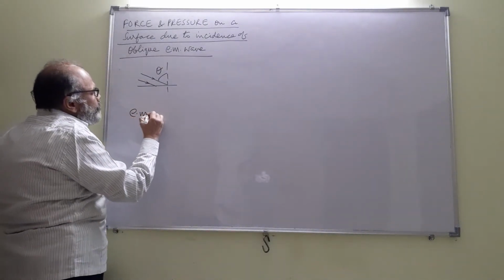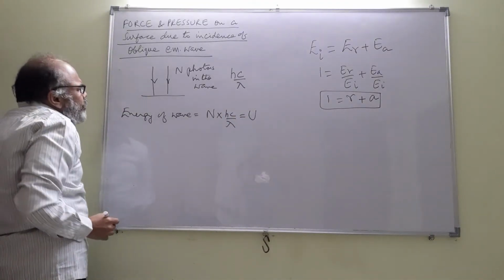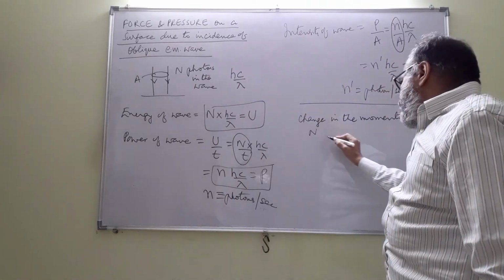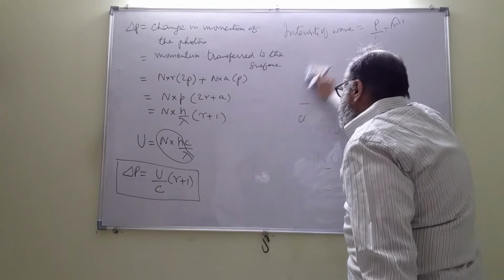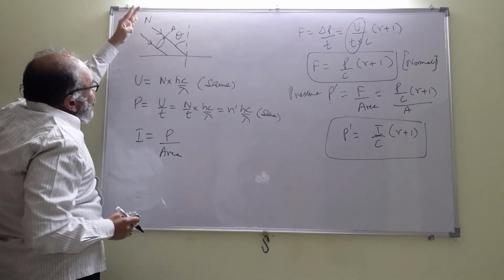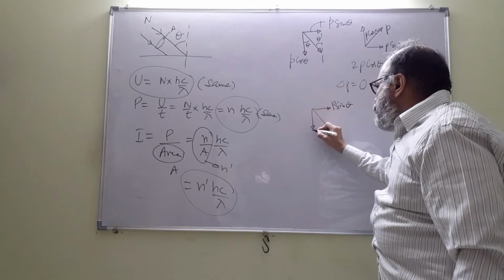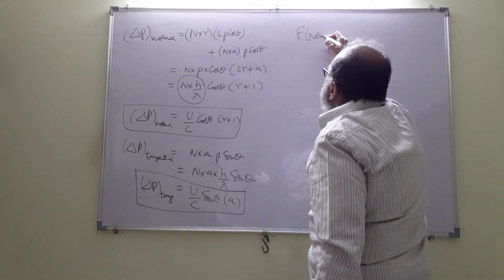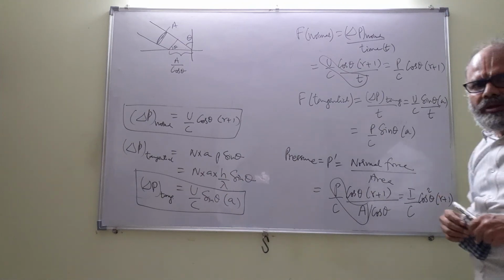55. Force and Pressure on a Surface due to an Oblique Electromagnetic Wave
The power and intensity of a given wave do not change just because the incident surface is inclined.

For an oblique surface, there would be a normal as well as tangential force.